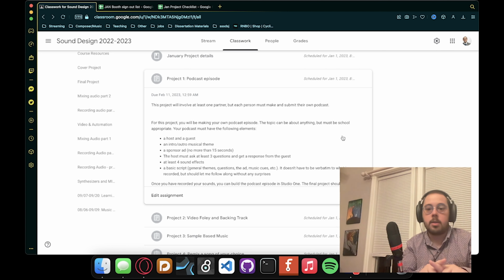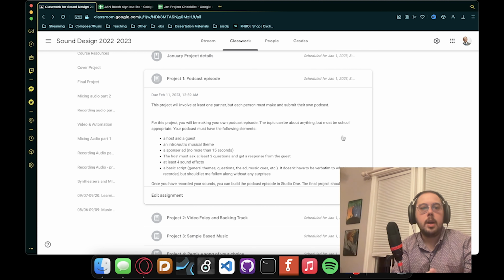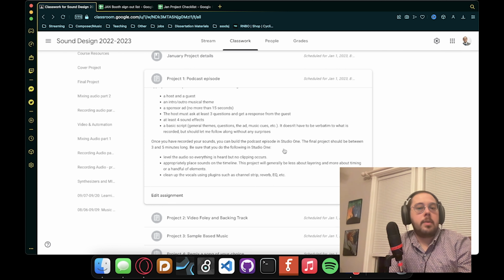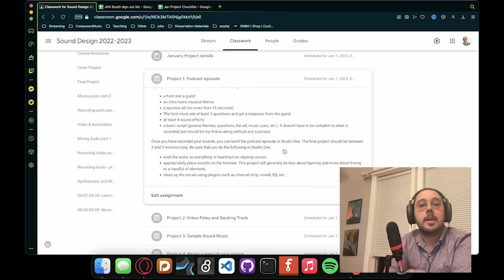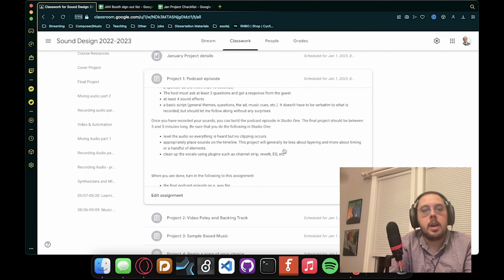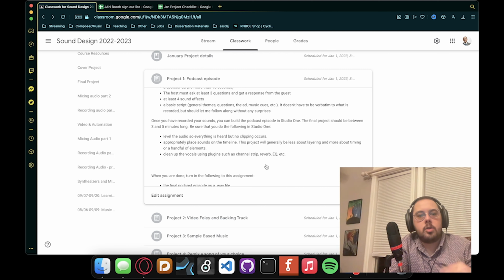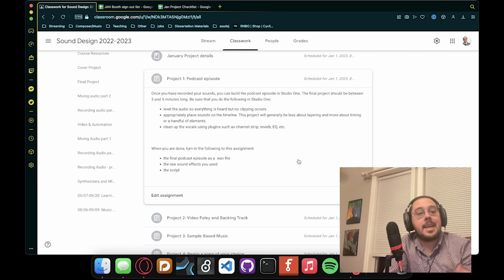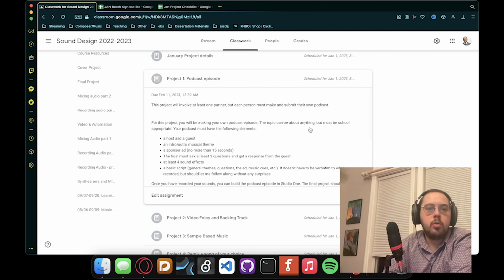Sound Design: Podcast Project Explination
This video goes over the podcast project for my Sound Design class.